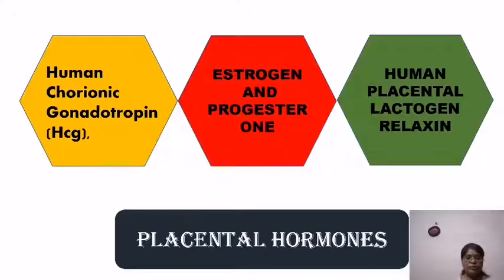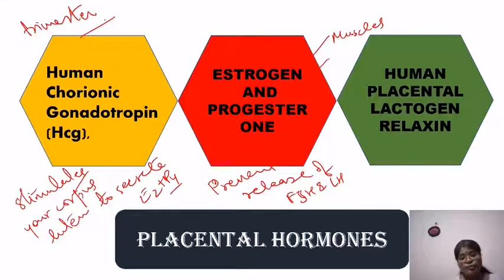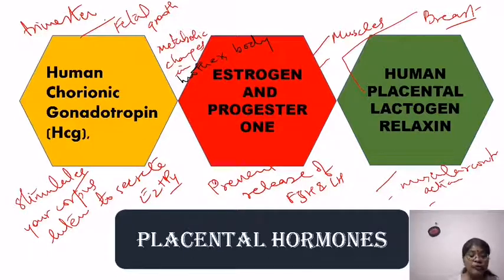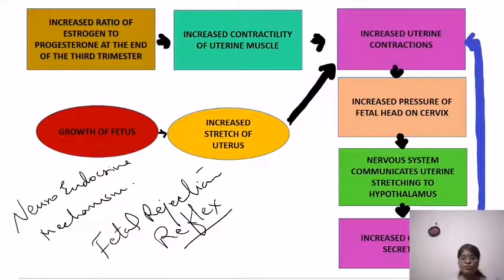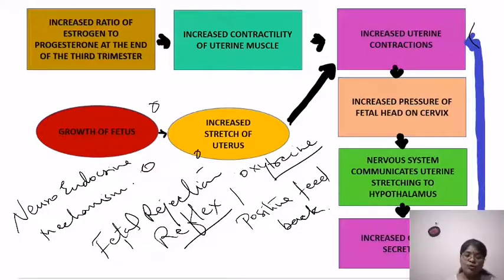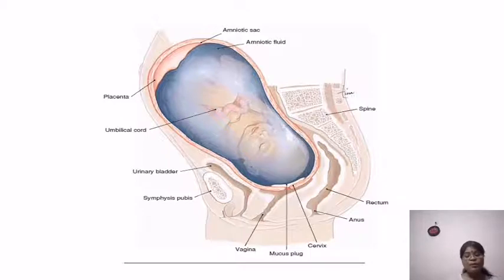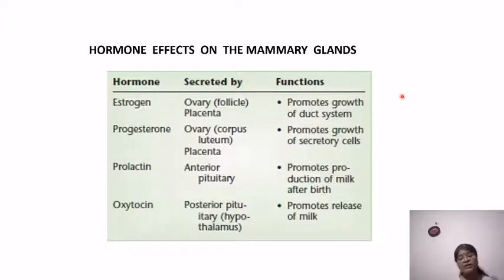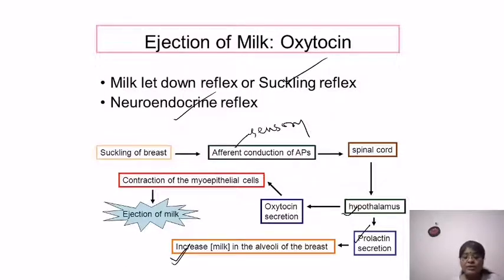HUMAN REPRODUCTION PART IV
THIS VIDEO IS ABOUT FEMALE REPRODUCTION WHICH DEALS WITH PLACENTA, HORMONES PRODUCED, PARTURITION, AND LACTATION
BELOW IS THE LINK GIVEN FOR HUMAN REPRODUCTION I AND II